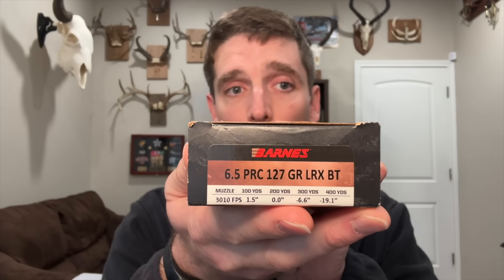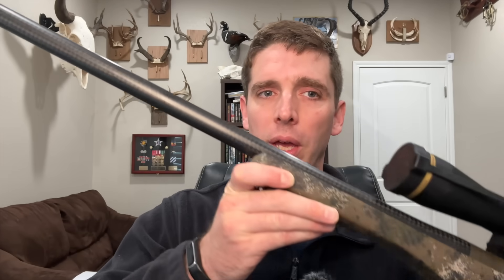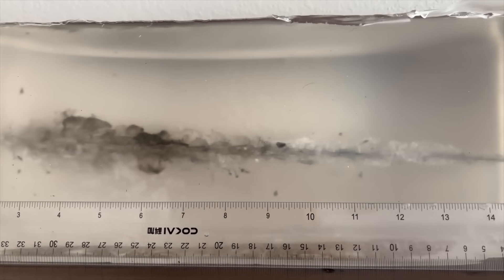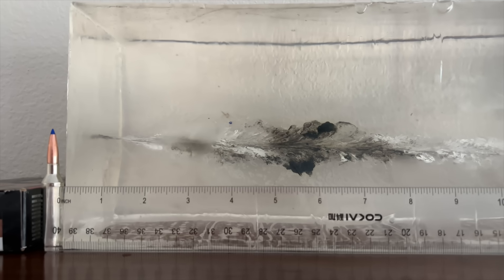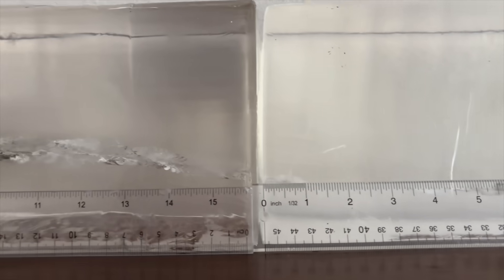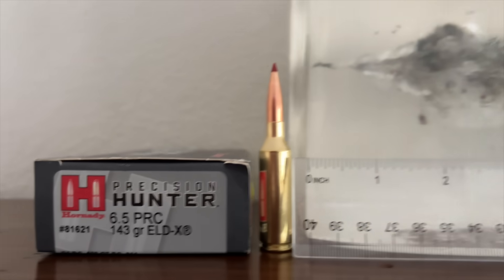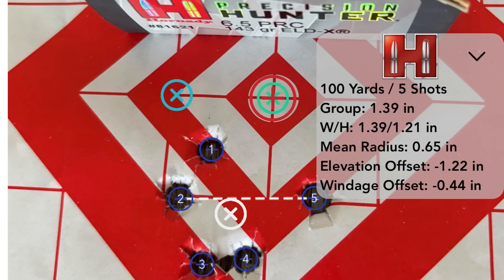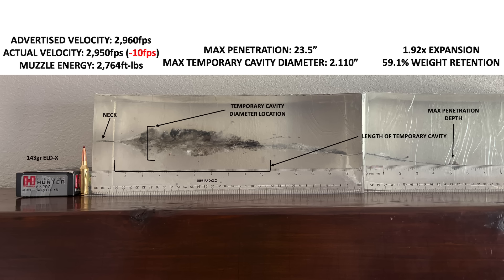6.5 PRC Gel Test: Barnes, Hornady, & Nosler Loads Evaluated!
6.5 PRC Ballistic Gel Test Hornady 143gr ELD-X, Nosler 142gr AccuBond Long Range, & Barnes 127gr LRX: What sort of expansion and penetration can you expect from these four different bullets? Find out in this 6.5 PRC gel test where I analyze the performance of the 6.5 Precision Rifle Cartridge shooting all three of those popular hunting loads for the cartridge.

In this video I test and review Hornady Precision Hunter, Nosler Trophy Gradge Long Range, Barnes VOR-TX LR 6.5 PRC ammo, shooting into 10% ballistic gel from Clear Ballistics.

Though ballistic gel won't exactly predict how a bullet will perform in an animal, it's great for testing and comparing different cartridges and loads against each other in a consistent and repeatable manner.

Here's the specific rifle & loads I used in this 6.5 PRC gel test:
Bergara Premier Divide (24" barrel, 1:8 twist rate) With Banish Backcountry Suppressor
6.5 PRC Barnes VOR-TX LR 127gr LRX
6.5 PRC Hornady Precision Hunter 143gr ELD-X
6.5 PRC Nosler Trophy Grade Long Range 142gr ABLR

If you enjoyed this 6.5 PRC ballistic gel test video and want more information about any of these specific loads, visit:

6.5 PRC  gel test
6.5 PRC ballistic gel test
6.5 PRC ballistics gel test
6.5 PRC ELD-X gel test
6.5 PRC ELD-X ballistic gel test
6.5 PRC ELD-X ballistics gel
6.5 PRC LRX gel test
6.5 PRC ABLR gel test

00:00 Introduction & Test Parameters
01:49 142gr Nosler AccuBond Long Range Gel Test Results
03:51 127gr Barnes LRX Gel Test Results
07:29 127gr Barnes LRX evaluation on game
09:49 143gr Hornady ELD-X Gel Test Results
14:50 6.5 PRC Gel Test Conclusions & Analysis